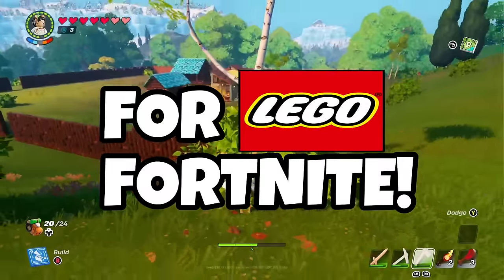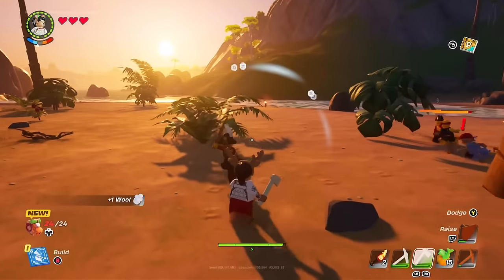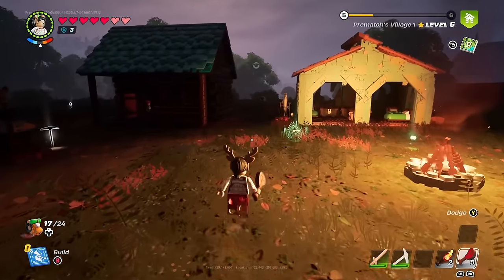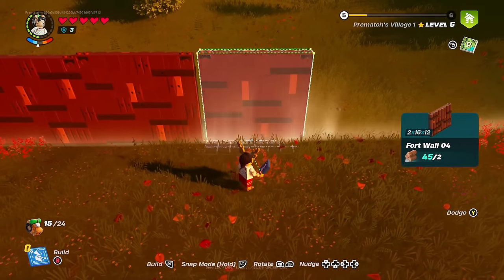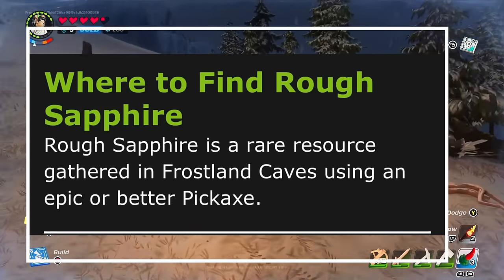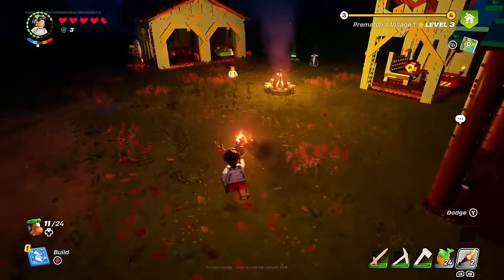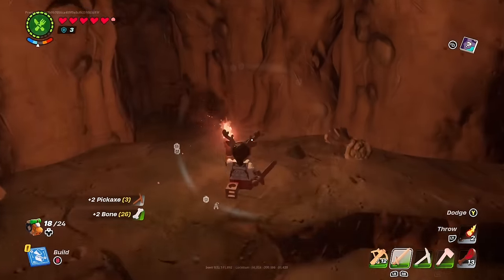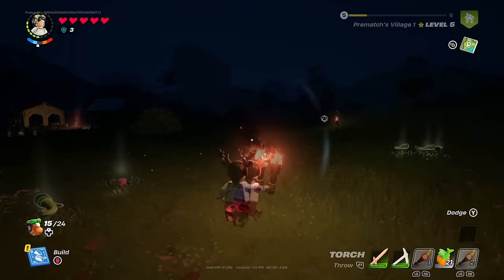15 Tips for Beginners in Lego Fortnite